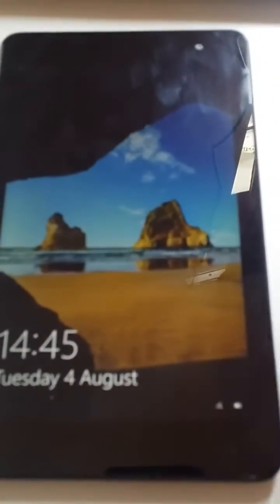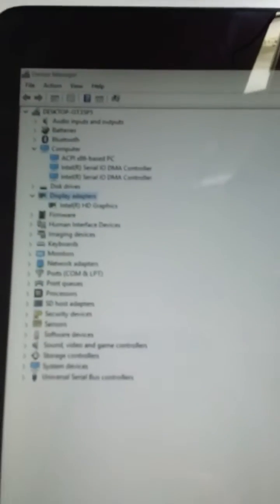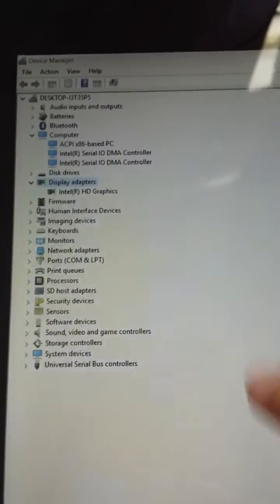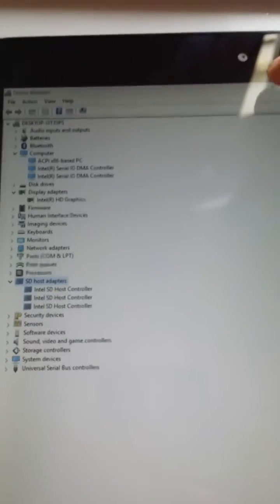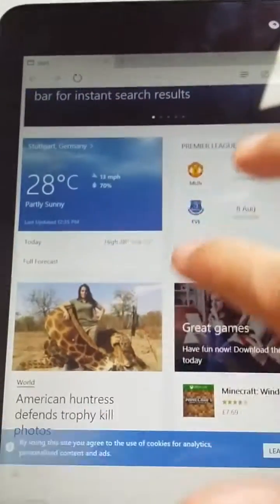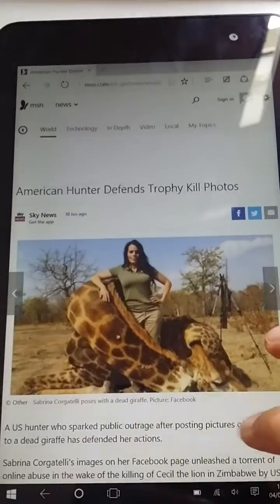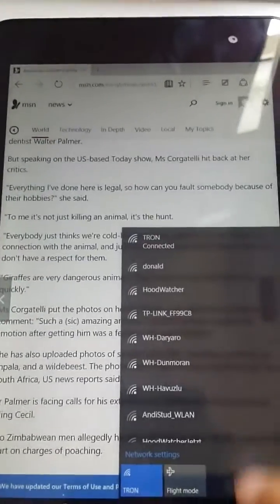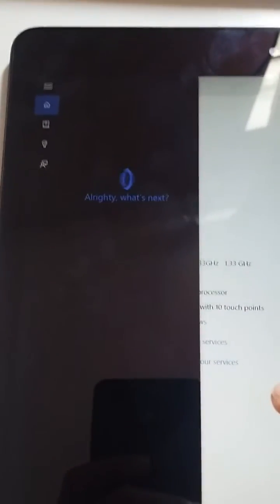Dell Venue Pro 8. Windows 10 Pro Fresh Install.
While Freshly installing Windows 10 Pro on Dell Venue Pro 8, I realised the touch driver doesn't work.
I have compiled a video of the Touch, Wifi working.
I have prepared an ISO from official copy of Windows 10 English International edition.
The installation procedure is to USB boot into the bootloader and start a normal windows like installation.
This recompiled ISO comes with almost all the drivers working, and easy installation.

Let me know if you need any help installing it.